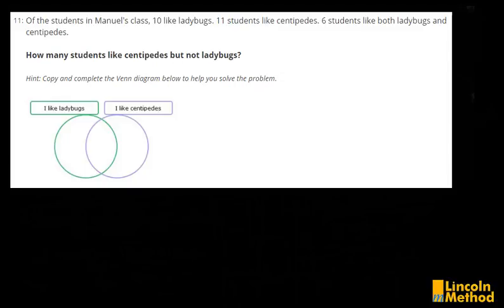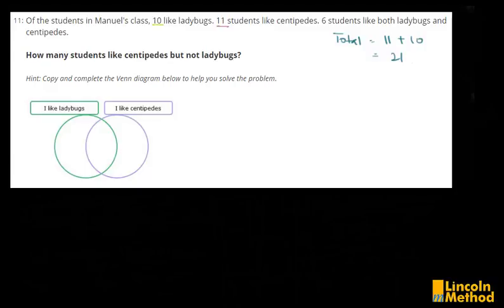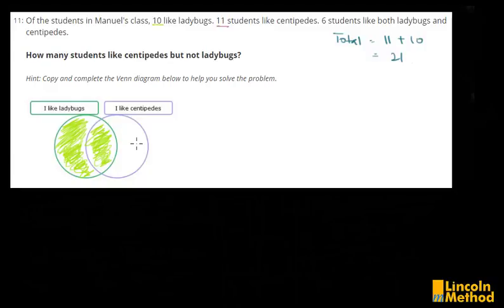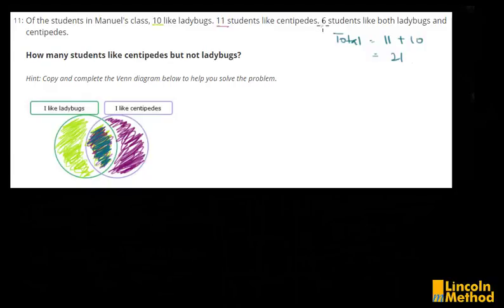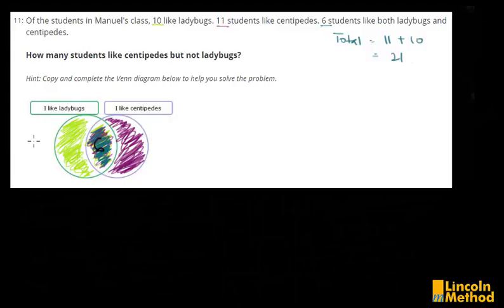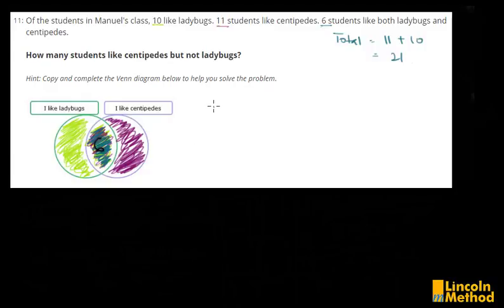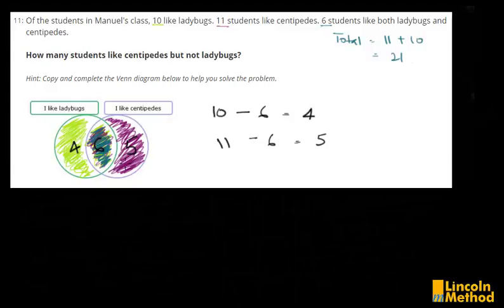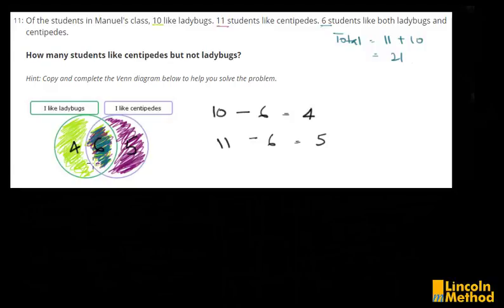G7 - Use: Venn diagrams to Solve Problems - 4 - Q11